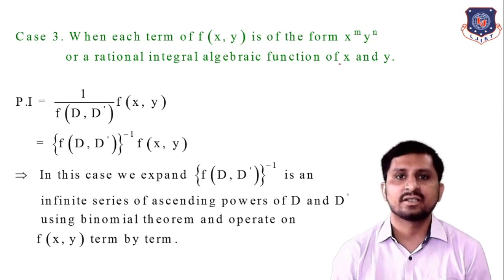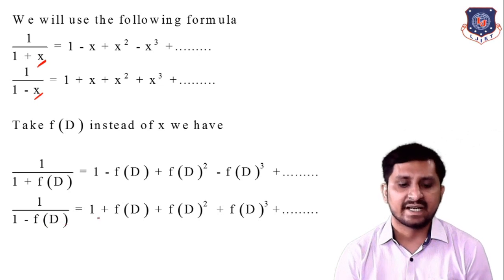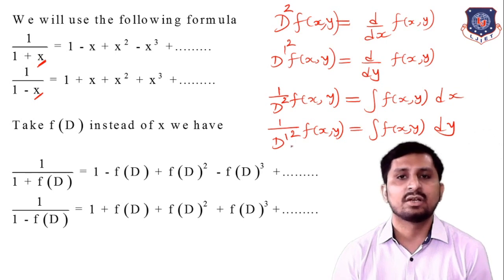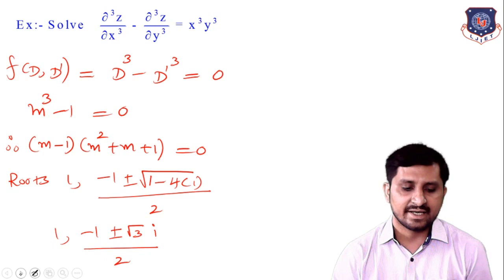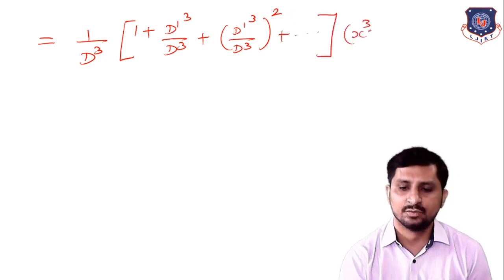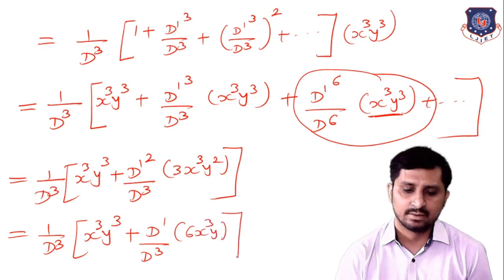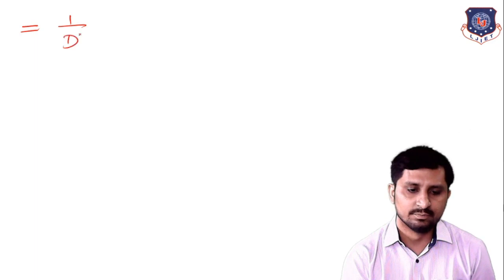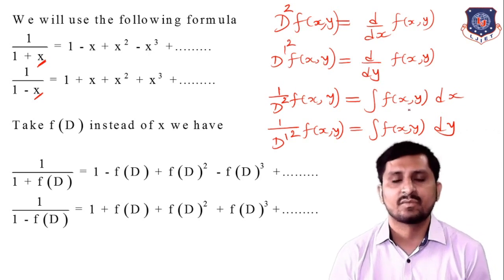L 38 Case 3:- X^m * Y^n | Mathematics-III | Mechanical